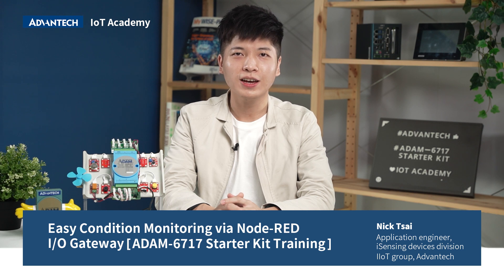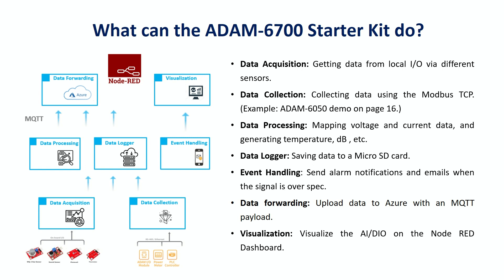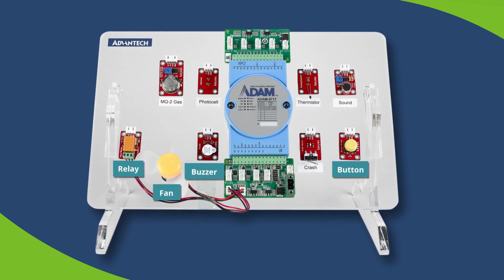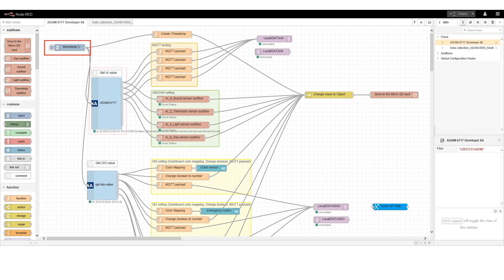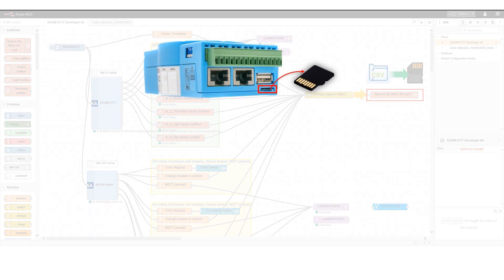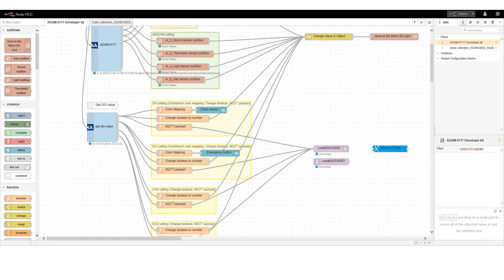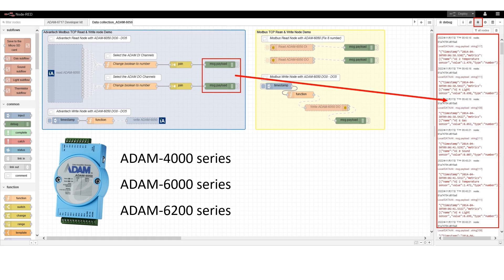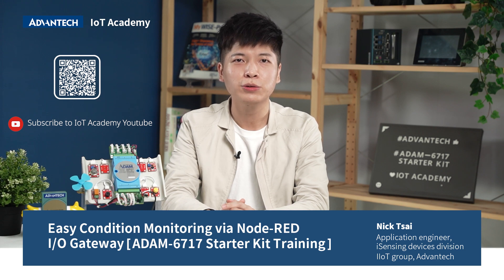Easy Condition Monitoring via Node-RED I/O Gateway, ADAM-6717 Starter Kit | Advantech IoT Academy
Looking for a simple way to build up the sensor-to-cloud IoT condition monitoring solution? ADAM-6717 start kit is your one-stop choice.
set up the condition monitoring solution within 10 minutes. The starter kit includes I/O module, sensors and gateway to save cost, space and most importantly, development efforts and time.

ADAM-6717 I/O gateway with Node-RED low-code software provides a ready-to-use example covering data acquisition, data collection, data logger, data processing, data forwarding, event handling, and dashboard functions.

The built-in 9 sensors such as temperature, sound and gas sensors are perfect for diverse facility condition monitoring.

You will learn:
1. Introduction of ADAM-6717 starter kit
2. The features and functions of ADAM-6717 starter kit
     ● Introduction of subflows
     ● Functions of dashboard
     ● Functions of alarm and email
     ● Functions of Modbus TCP node & Advantech Modbus TCP node
     ● Functions to save data into micro SD card
     ● Functions of MQTT & Azure
3. The AI/DI/DO control of ADAM-6717 starter kit

About IoT Academy:
By leveraging 40 years of expertise in industrial IoT (IIoT) and automation, Advantech established IoT Academy in 2020 to impart and share IIoT knowledge. Courses include IIoT general knowledge, product features, hands-on training, and trouble-shooting. With our theoretical knowledge and hands on courses, we believe we can help you build a solid knowledge framework to apply in your own industry from the get-go. Register now and explore our diverse range of online courses.